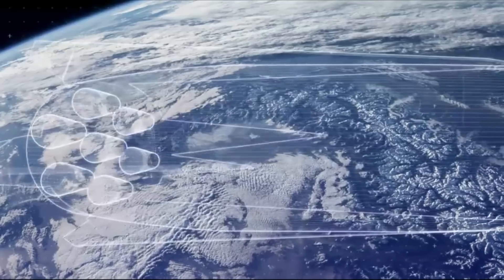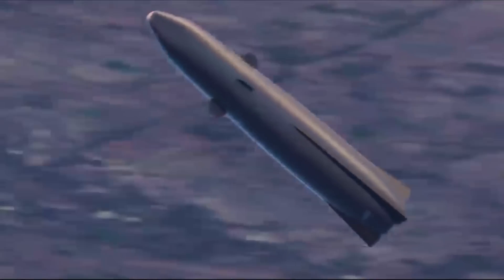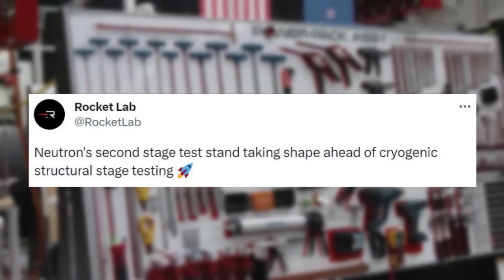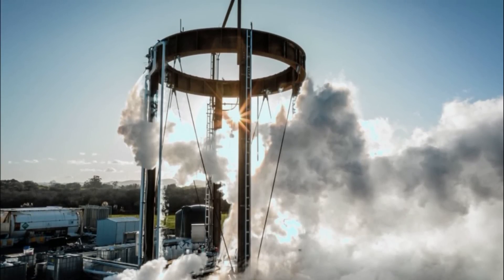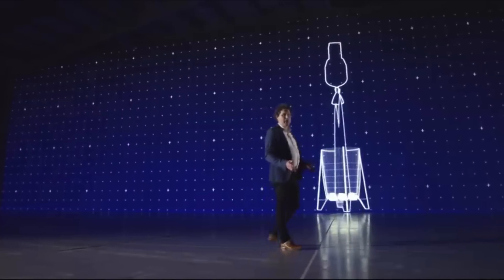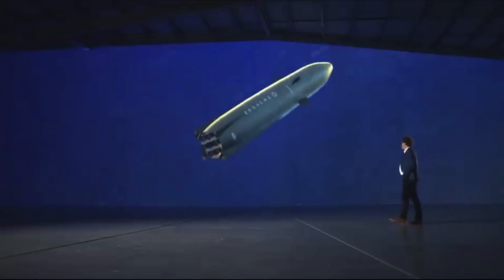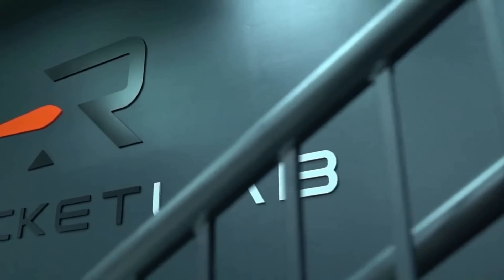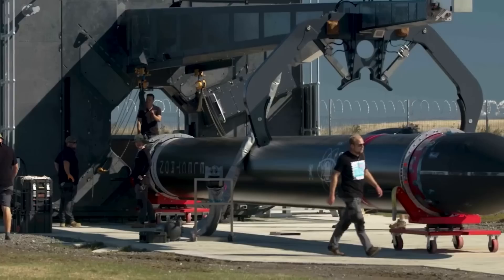The First Neutron Upper Stage Tests Are Weeks Away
Rocket Lab is in the process of developing a next-generation launch vehicle named Neutron. Since its original announcement in 2021, we have received a few hints on its progress and a few milestones the company completed. Recently however we got a new update on exactly what the Rocket Lab team is working on regarding Neutron.

In only a few weeks from now, we can expect the first full structural and cryogenic test of the Neutron upper stage. With both the test stand complete and the upper stage test article practically ready, the two will meet very soon. This is a very big deal as it marks the start of upper-stage testing and work on this rocket component.

Neutron unlike many other launch vehicles within the space industry utilizes a unique upper stage which will be put to the test soon. Here I will go more in-depth into the upcoming test, the upper stage of Neutron, what to expect in the next few days, and more.

Chapters:
0:00 - Intro
0:49 - Neutron Upper Stage
3:46 - A New Design